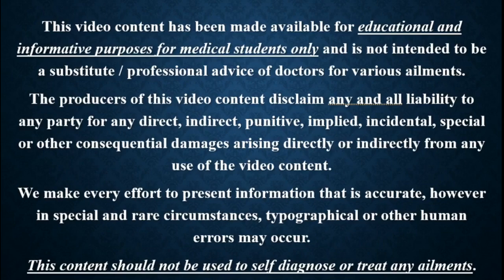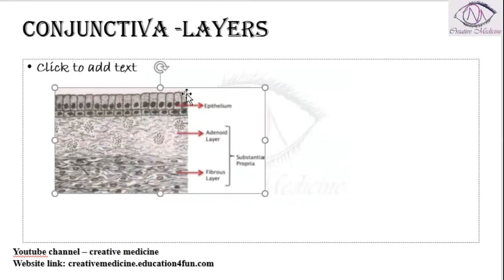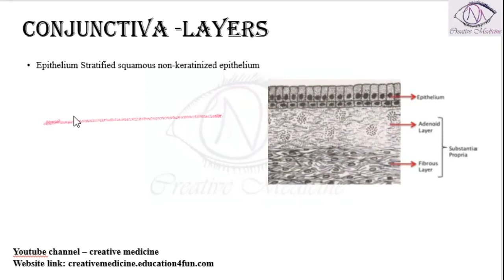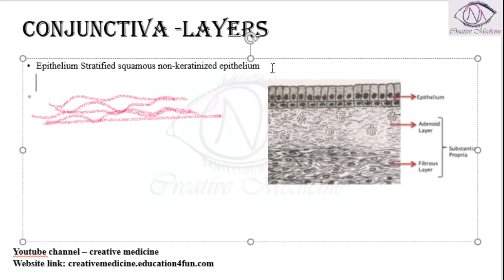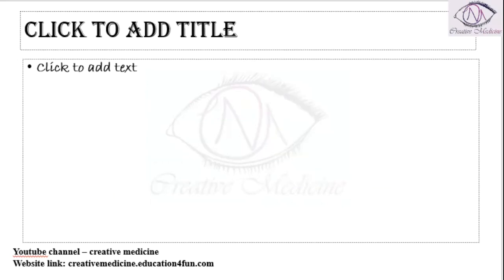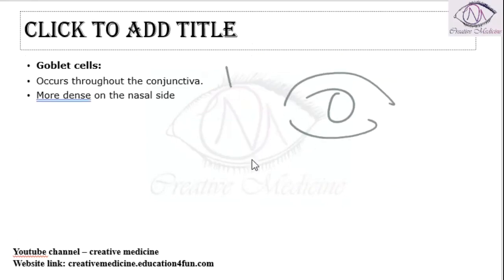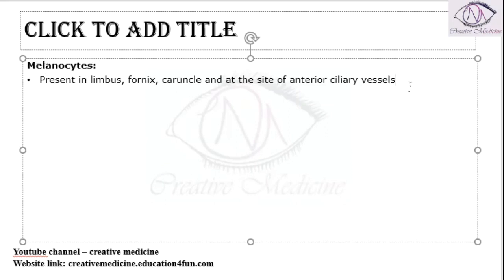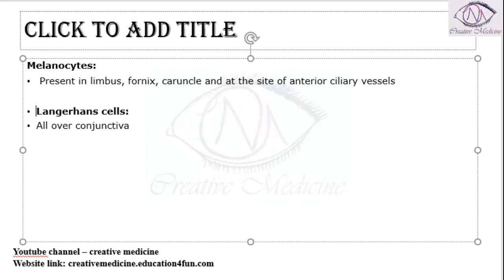Lec 2 Conjunctiva Layers mp4 || OPHTHALMOLOGY